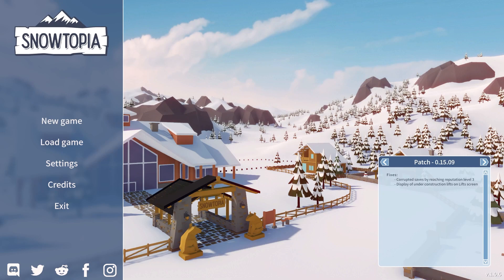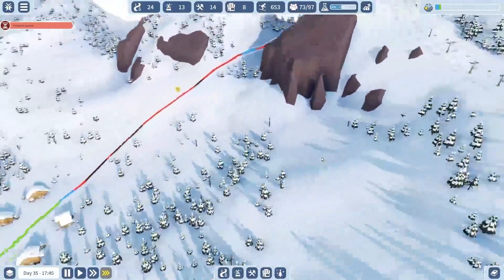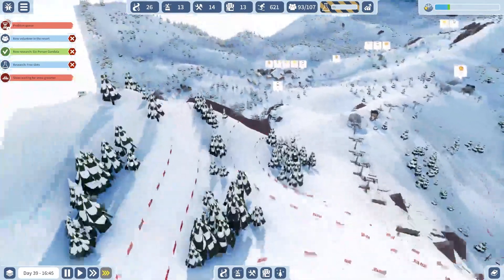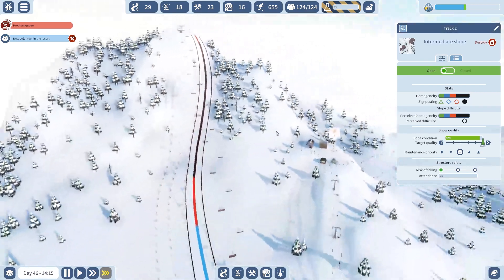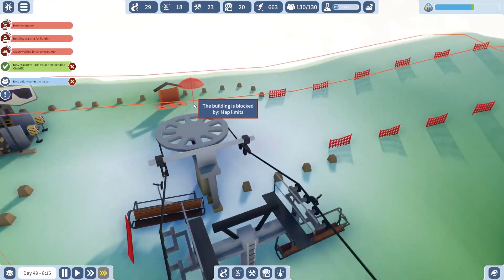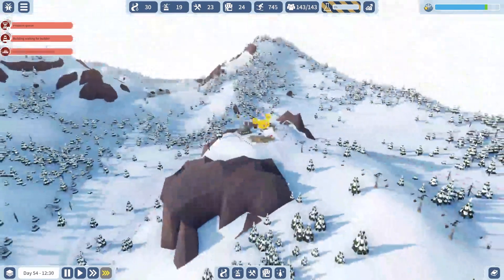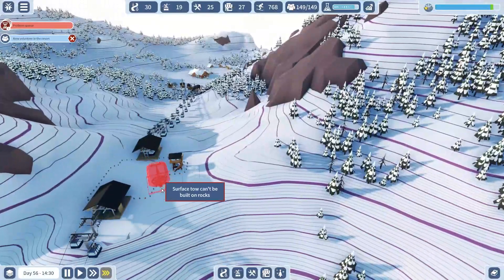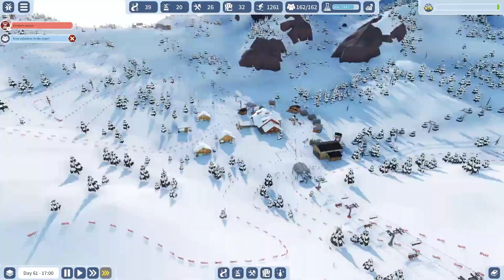Also The Only Way Down Is A Literal Cliff - Expanding Our Ski Empire In Snowtopia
This time we expand the ski resort to go to the other lift location and cater to our more...reckless, customers. We even manage to squeeze in a couple nice long slopes in as well!